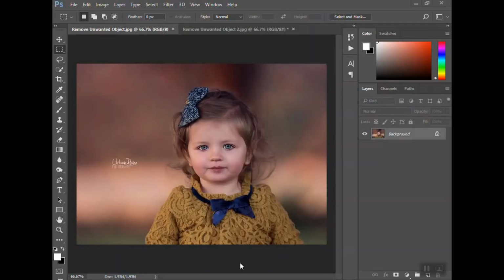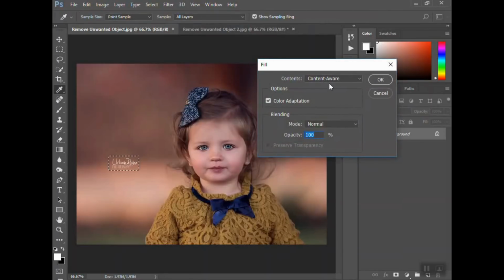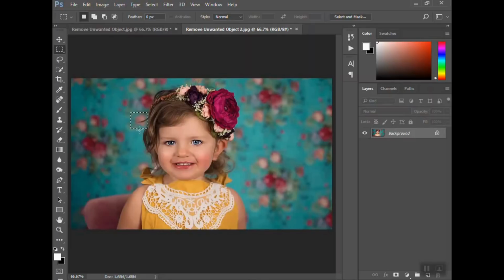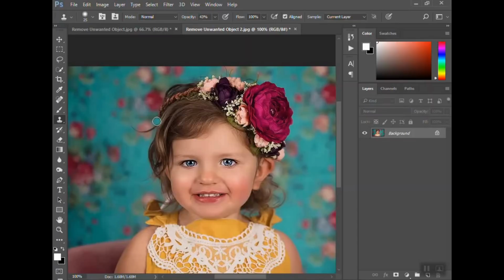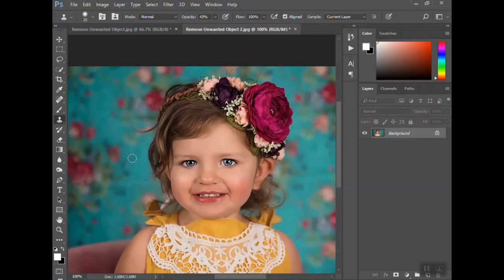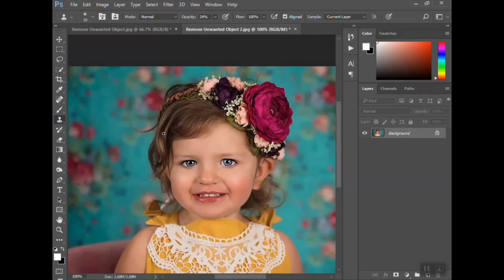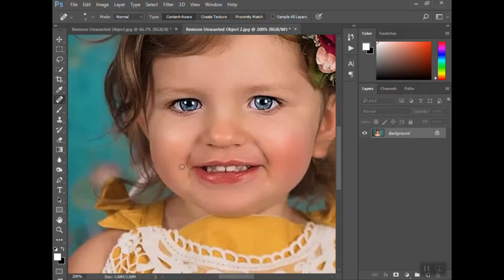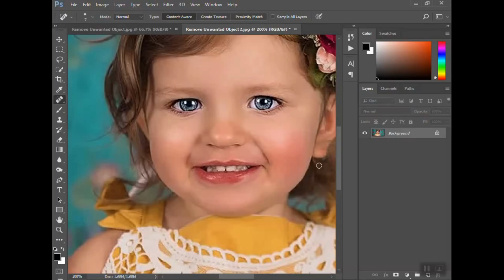How to Remove an Unwanted Object in Photoshop